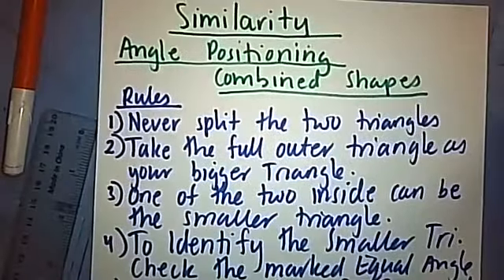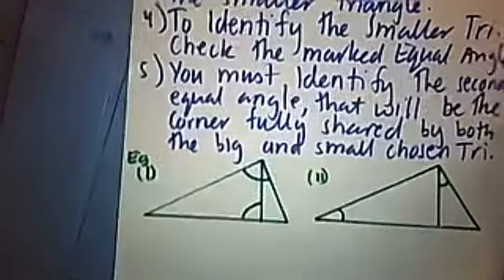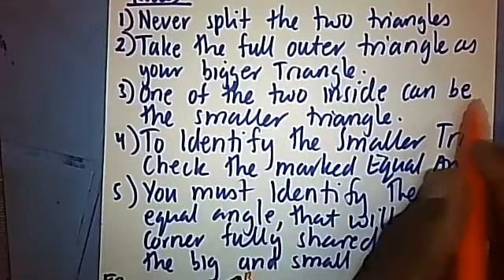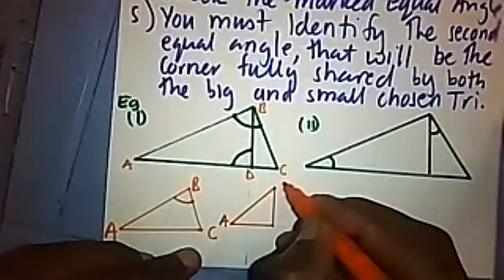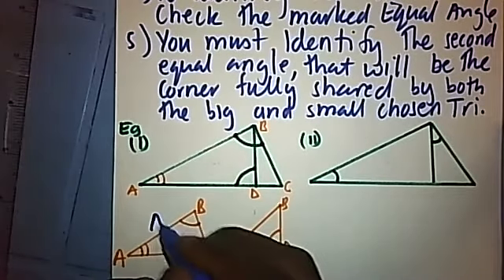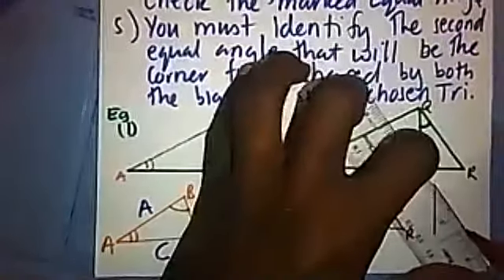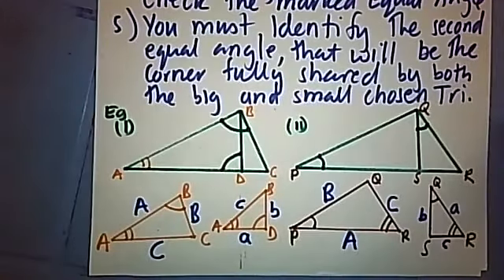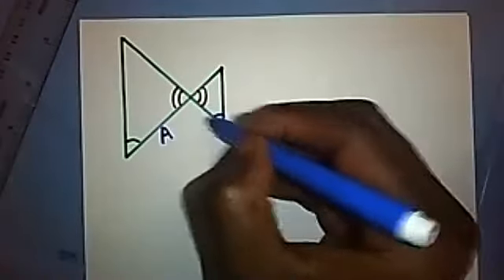SIMILARITY joint triangles by Angle positioning